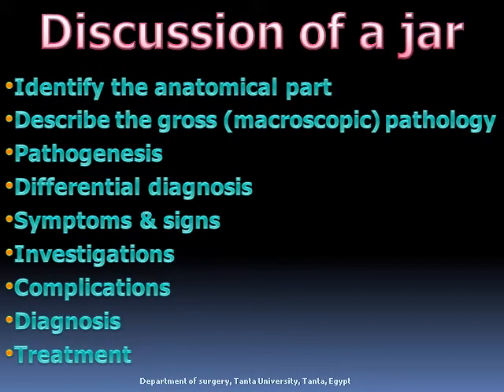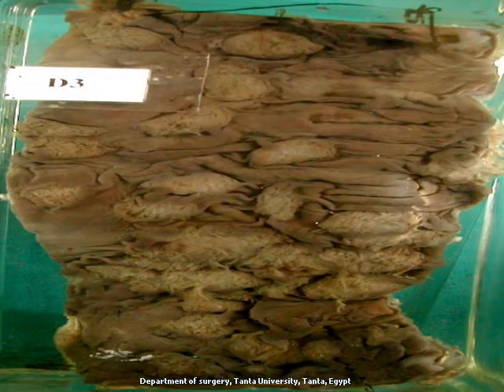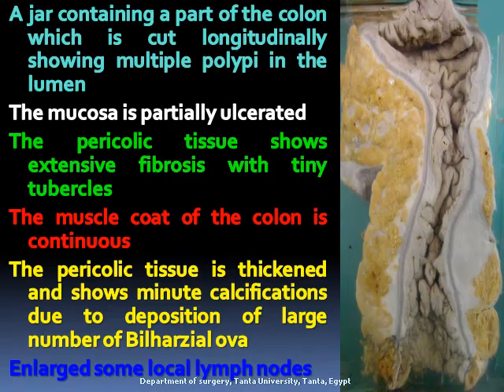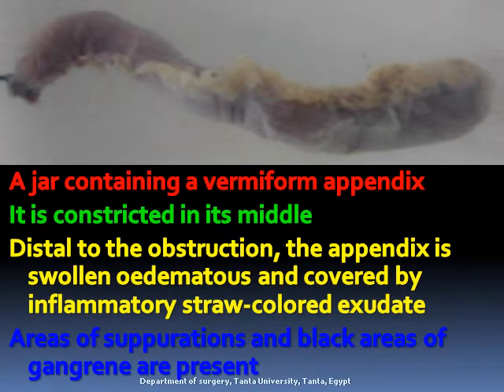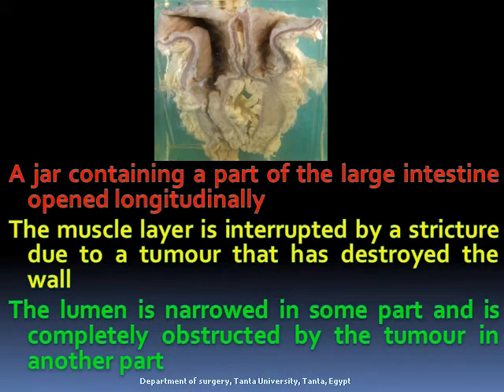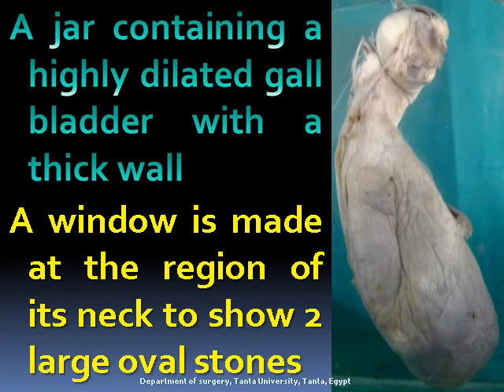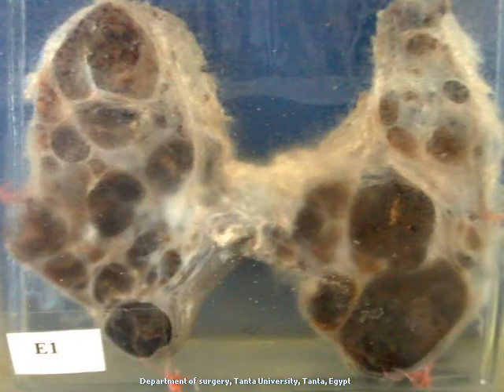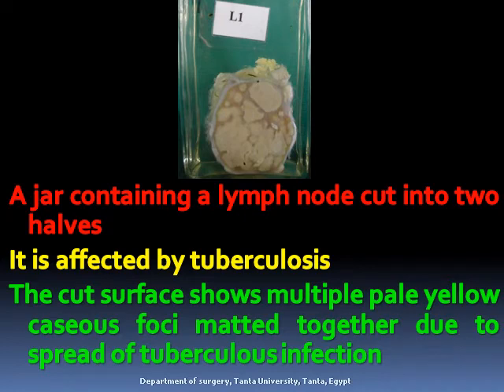Surgical pathology jars